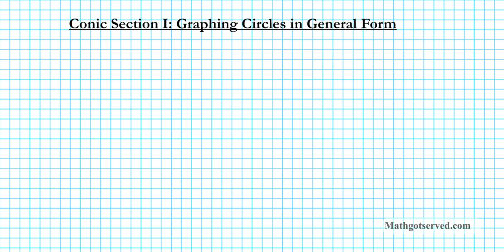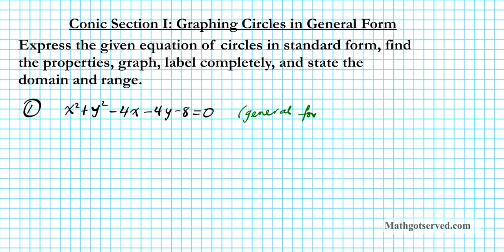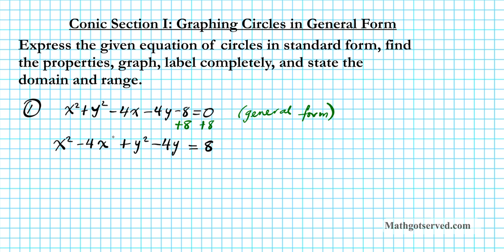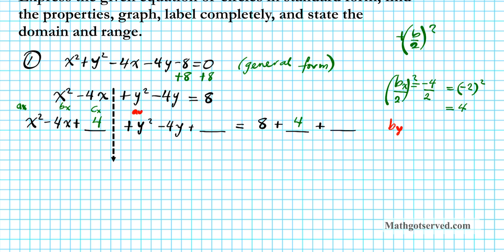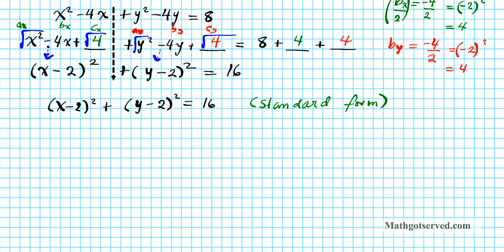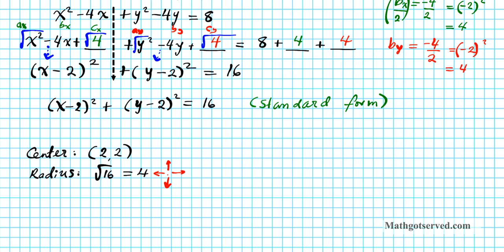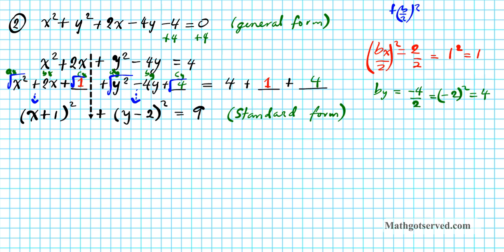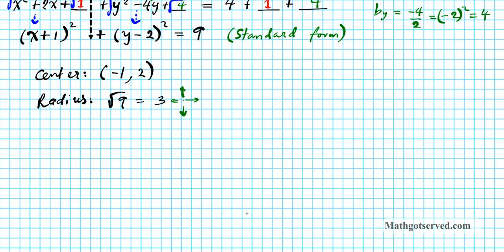conic sections general form graphing domain range trig algebra 2 TrU1l8